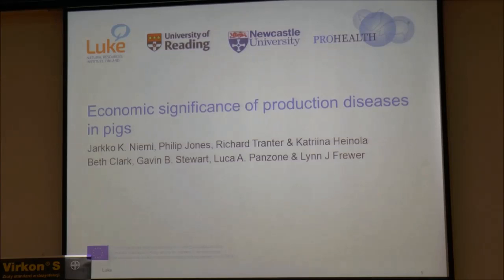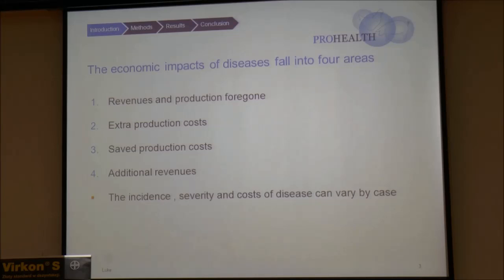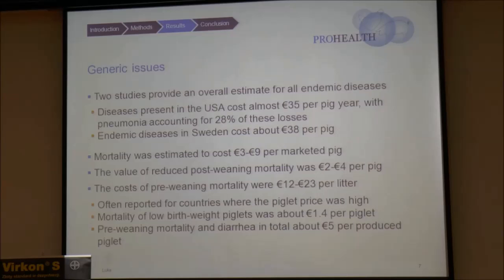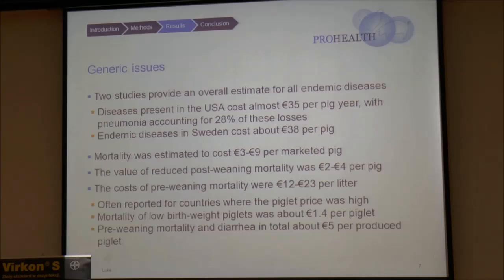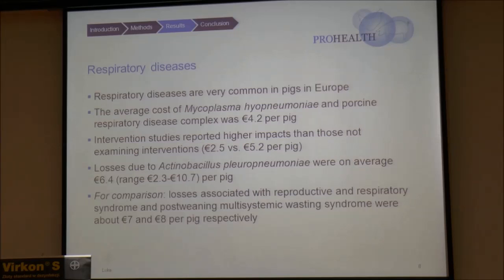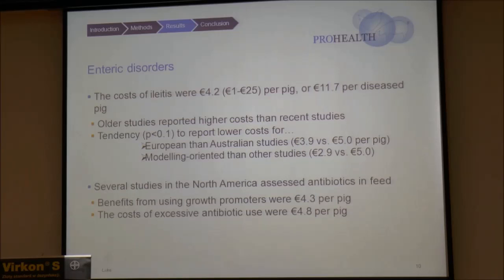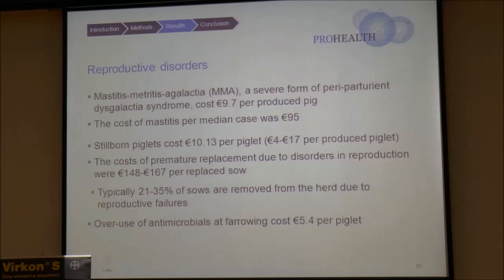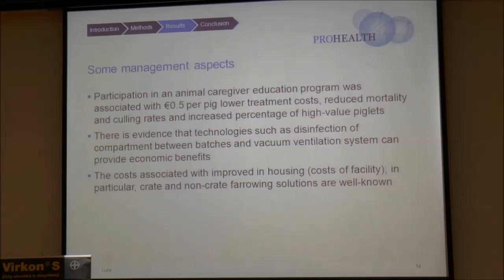Economic significance of production diseases in pigs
Professor Jarkko Niemi (LUKE, Finland) explains the economic significance of production diseases in pigs, at our first PROHEALTH national event in Warsaw in 2015. Jarkko's team, who leads the PROHEALTH Economics work package, have carried out an extensive review of literature to estimate the costs of production diseases on farms.